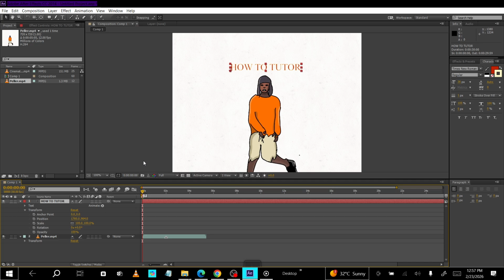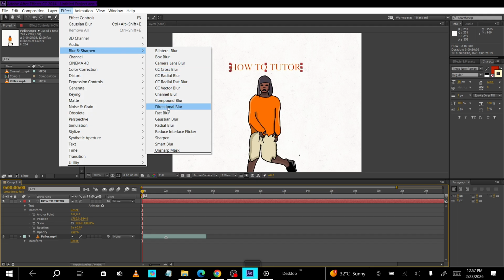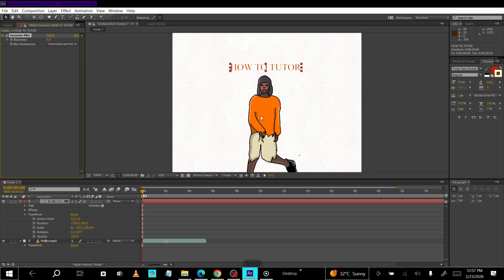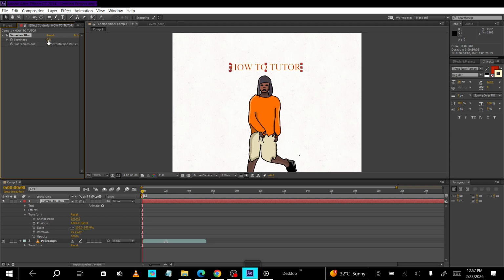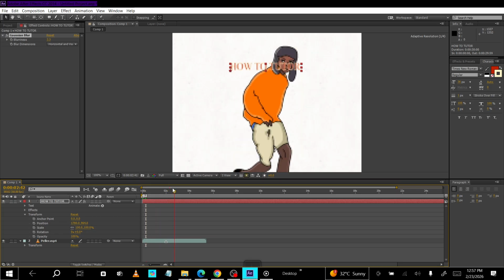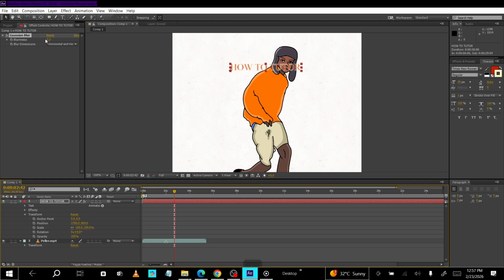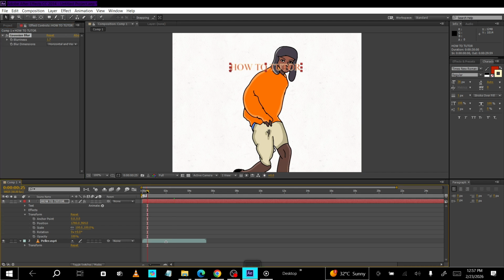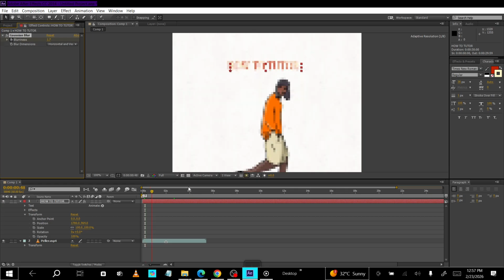How to Blur Text Video in After Effects 2026 (Easy Guide)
In this video, we delve into the process of blurring text in Adobe After Effects, a key technique for enhancing your video projects. Whether you're looking to obscure sensitive information or create a visually appealing effect, mastering text blurring can elevate your work to a professional level.

By watching this tutorial, you will learn the step-by-step methods to effectively apply blur effects to your text layers. Don't miss out on maximizing your After Effects skills – watch till the end to see the final result!